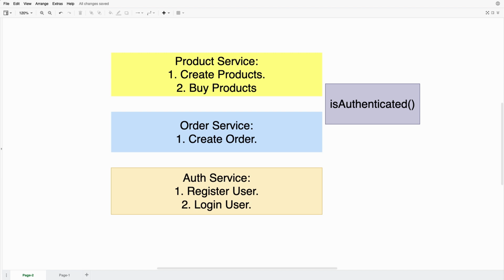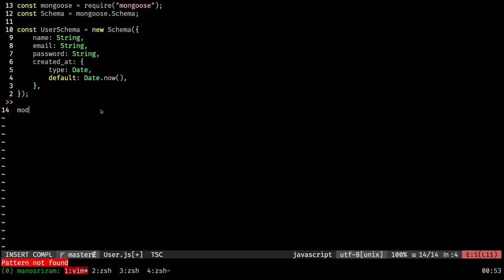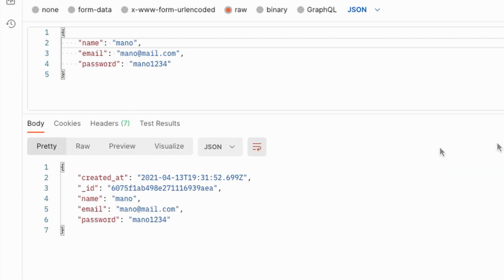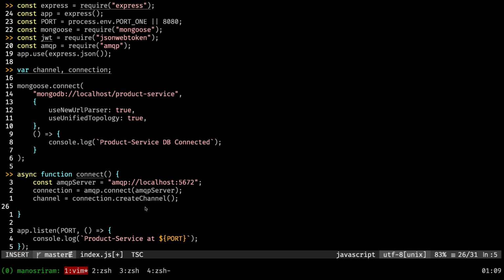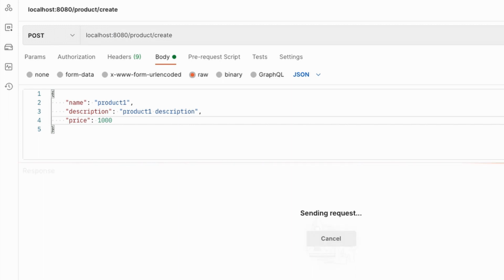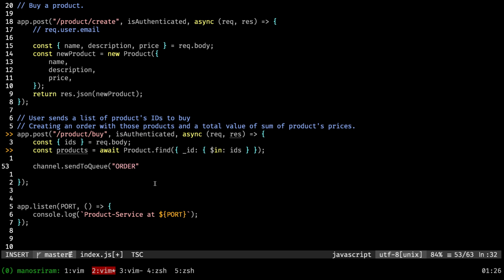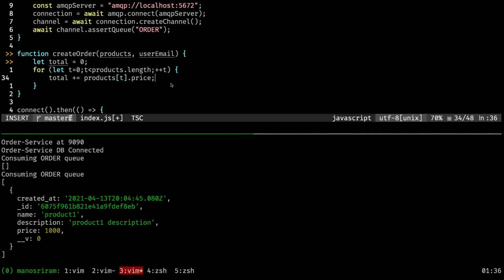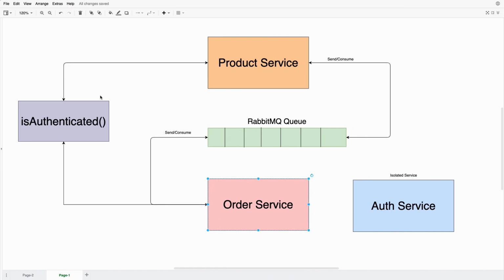E-Commerce Microservice with NodeJS and RabbitMQ | Microservice Architecture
In this video, we'll build a complete e-commerce microservice application using NodeJS and RabbitMQ.

Timestamps:
Intro: 00:00 - 01:00
Setting up project and installing libraries: 1:00 - 5:26
Creating User Schema: 5:26 - 7:27
Register Route: 7:27 - 8:56
Login Route: 8:56 - 11:59
Testing Register and Login route: 11:59 - 13:25
isAuthenticated middleware: 13:25 - 16:54
Setting up product-service: 16:54 - 21:43
Creating Product Schema: 21:43 - 22:49
Create Product route: 22:49 - 26:44
Buy Product route: 26:44 - 30:12
Create Order Schema: 30:12 - 31:12
Order and Product service queue handling: 31:12 - 45:55
Outro: 45:55 - 46:03